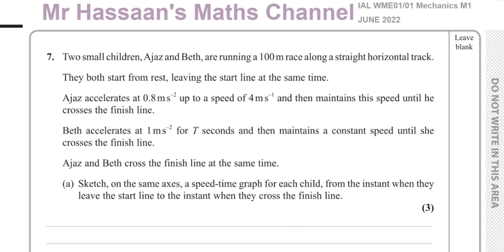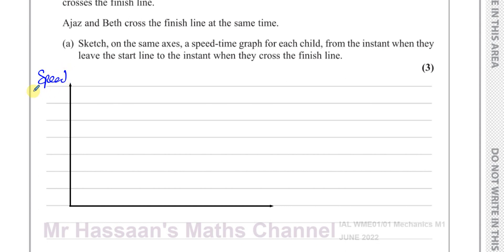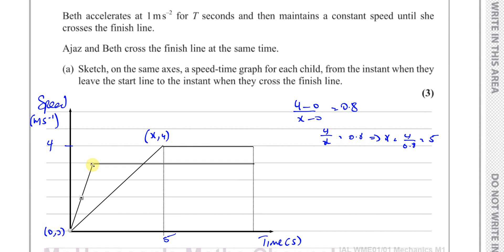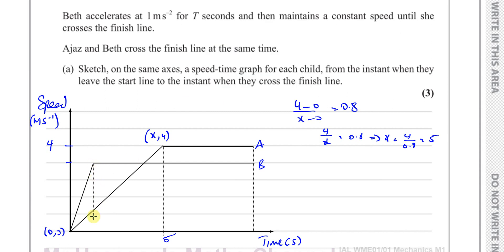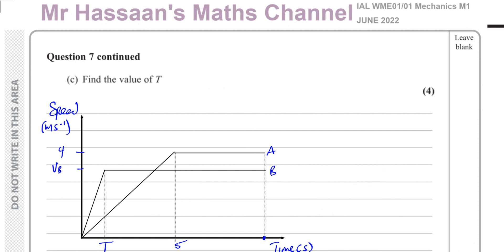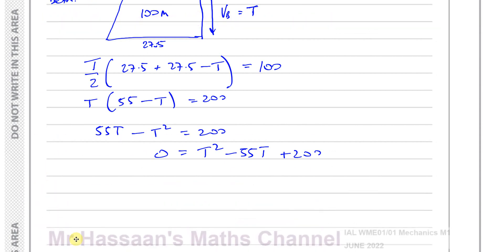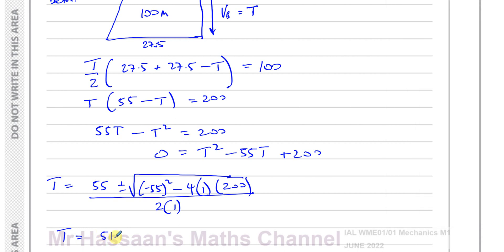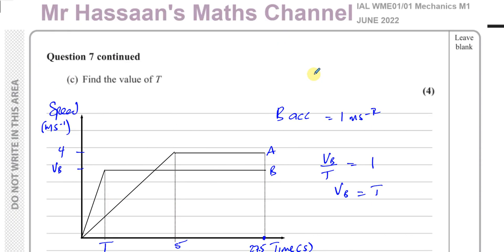WME01/01 IAL (Edexcel) M1 June 2022, Q7, Kinematics, Speed Time Graphs